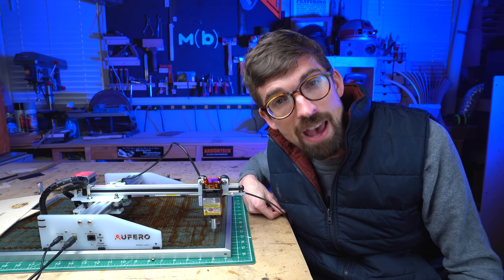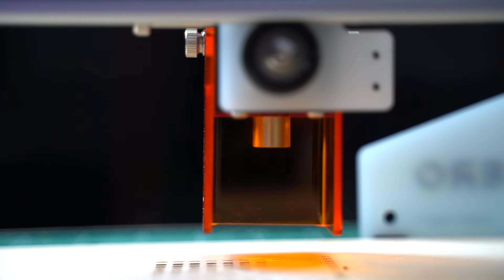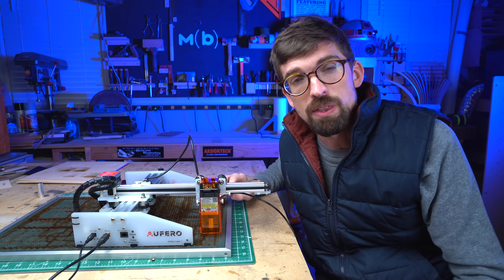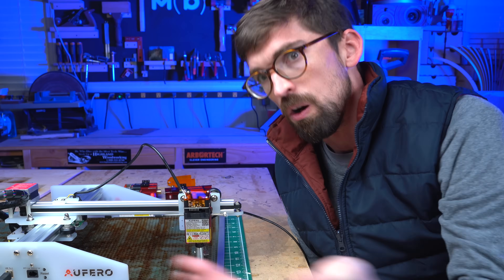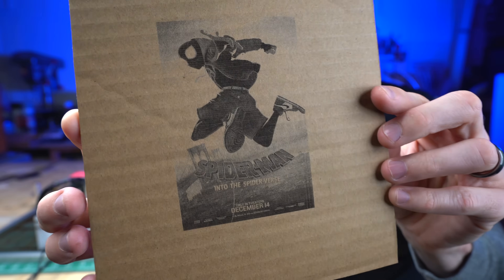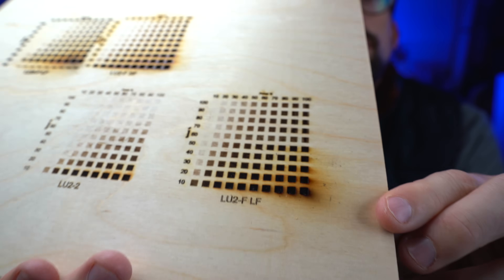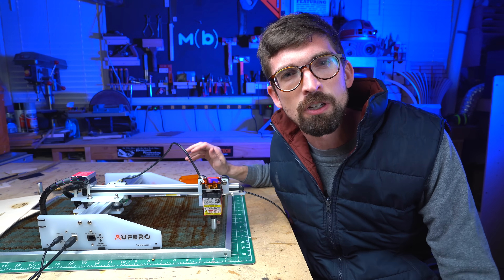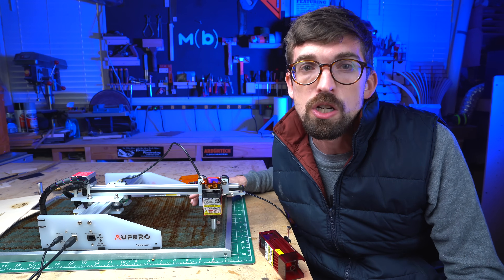The Best Budget Laser Engraver: Ortur Aufero Laser 1 Review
There seems to be a new diode laser coming out every week right now.  Ortur has quickly become my top recommendation with their higher end Laser Master Engraver 2 Pro.  In this review we take a look at their brand new budget machine and see if the reduced price is still worth the money.

Ortur Aufero Laser 1
Ortur Laser Master Engraver 2 Pro
Aquarium Tank Compressor

⏱️TIMESTAMPS
00:00 - Intro
00:09 - Setup
01:00 - Laser Options
02:45 - Overall Design
03:22 - Software
03:42 - Drawback
04:35 - Safety
05:17 - Air Assist
05:55 - Tests
09:54 - Who is this for

Favorite Laser Cutter
Budget Diode Laser
Budget CO2 Laser
Engrave Metal
X-Carve CNC
Favorite 3D Printer
Resin 3D Printer
Vinyl Cutter

Table Saw
Miter Saw
Band Saw
Impact Drive & Drill
Drill Press
Orbital Sander
6 in Jointer
Kreg Jig K4
Plunge Router
Jack Handplane
Combo Square
Woodpeckers 6 in Square
PFEIL Marking Knife

Main Camera
All Around Lens
On Camera Microphone
Rode Wireless Kit
Diety Lav Mic
Video Switcher
Key Light

Cheaper Microphone
Audio Interface/Recorder
Cheaper Interface